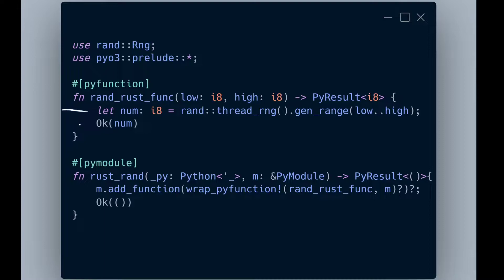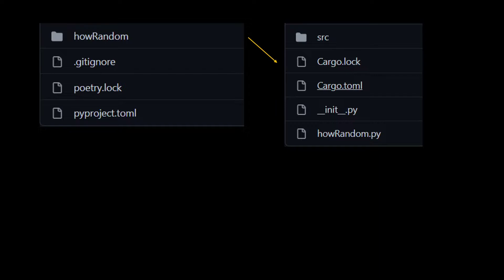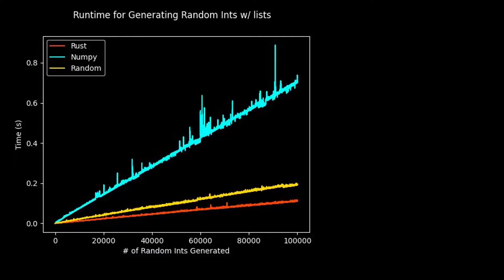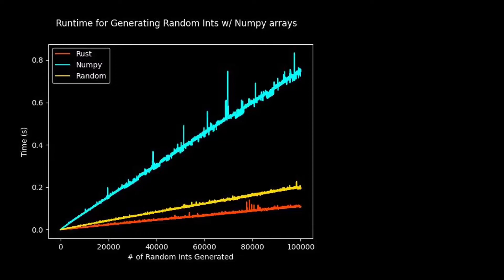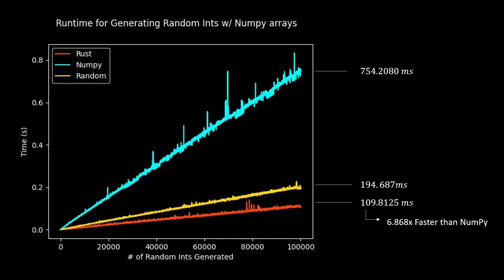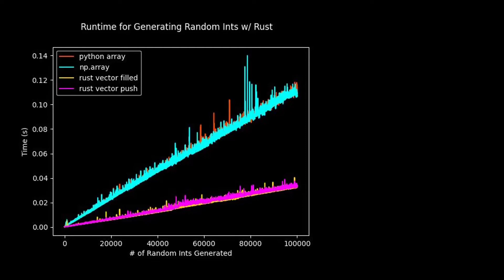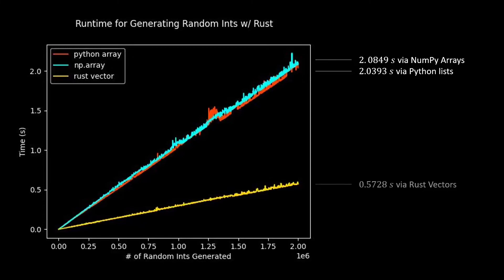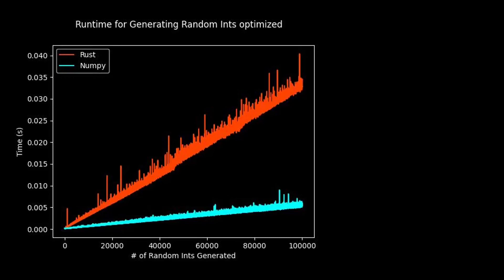Speed Up Python With Rust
In this video we discuss how we can speed up our Python code using Rust code, Pyo3 (a Rust crate), and a tool called Maturin.

Python programs having slow performance is no secret. There are multiple ways that we can speed up our Python code, but one way to see our Python code perform better is to write a Python module in Rust.
Rust is a beloved, low-level language, that has a reputation for being blazingly fast. Using a Rust crate called Pyo3 and a tool called Maturin we can easily take our Rust code and compile it into a Python module that we can easily use in our Python code. This will allow us to take advantage of Rust's blazingly fast speeds in Python.
I explore these performance improvements by comparing random number generation between Python's standard random library, NumPy, and custom code written in Rust,

Table of Contents:
00:00 - Introduction
01:33 - Quick disclaimer
01:58 - General overview or random number generators being used
02:29 - Using Pyo3
03:41 - Using Maturin
04:57 - Further description of the tests
05:42 - Performance with Python Lists
06:27 - Performance with NumPy arrays
07:50 - Performance with Rust Vectors
12:15 - Rust vectors vs optimal use of NumPy
12:51 - Conclusions